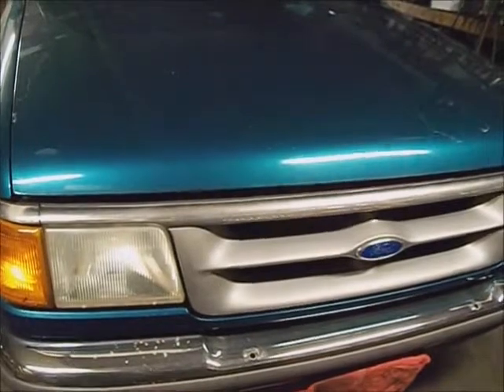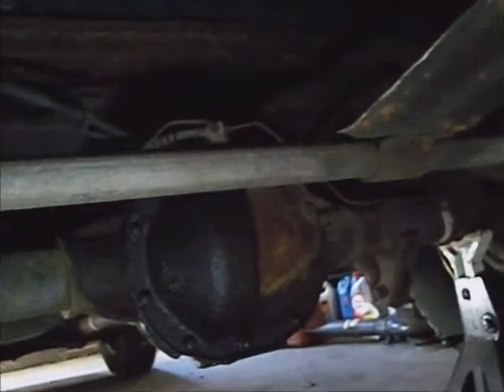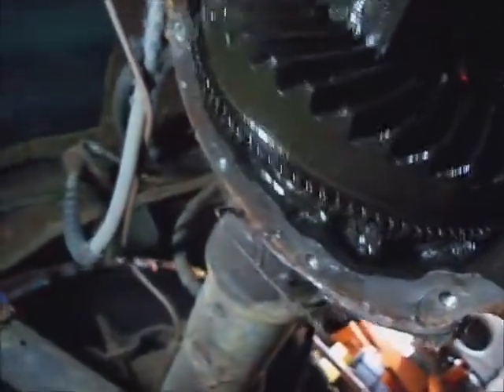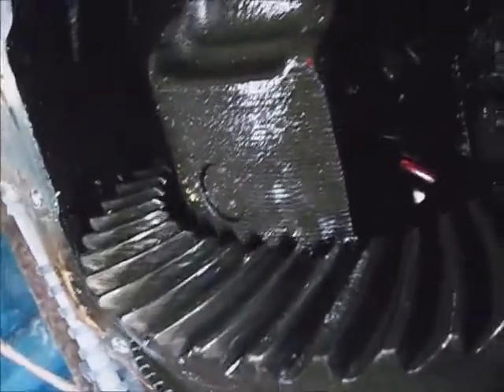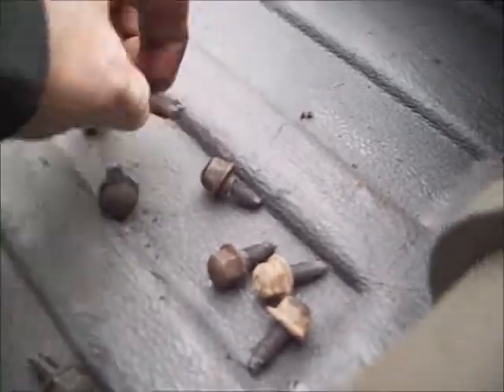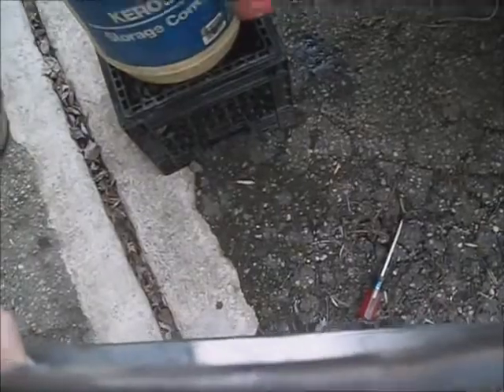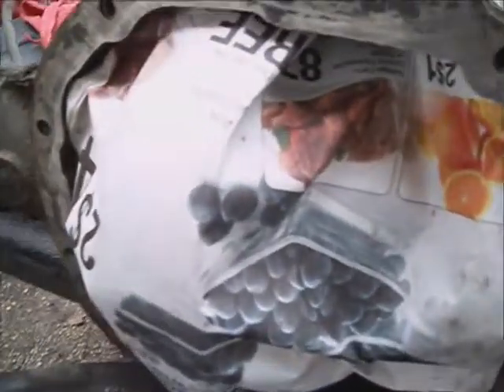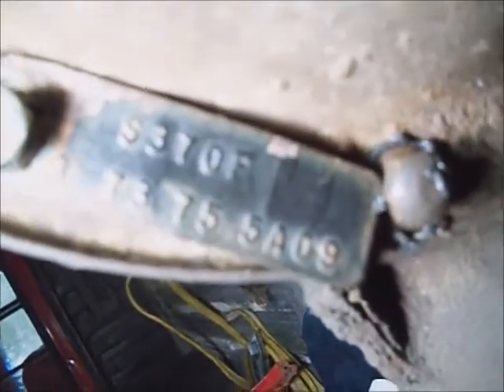pt.1 95 Ford Ranger 4x2 rear end vibration noise used rear end inspection grease replace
Description: PT.1 This 95 Ford Ranger 2.3l had a vibration and noise coming from the rear of the vehicle.  An initial inspection showed fresh grease had leaked out from a rusted through differential cover.  (This fact typically always leads to rear differential failure if not addressed before all the grease is lost.)  So an inspection of the gears under the cover revealed total failure of the differential and a replacement was in order.  First thing was to ascertain the ring gear size (7.5) and the axle ratio (3:73 to 1) which was both on the tag and the ring gear.  These ratios are critical to match the original drivetrain specs, or the truck would have no power to pull itself or all power and poor cruise speed without damaging the engine.  After acquiring a used rear-end with the right ratio specs, I removed the diff cover and checked it for defects, and added 5 pints of new 90w HP grease to it.  And began prepping it for installation.